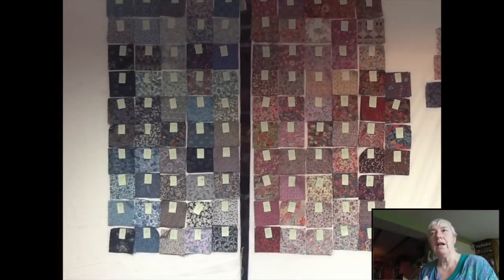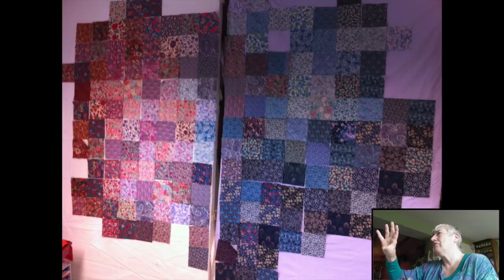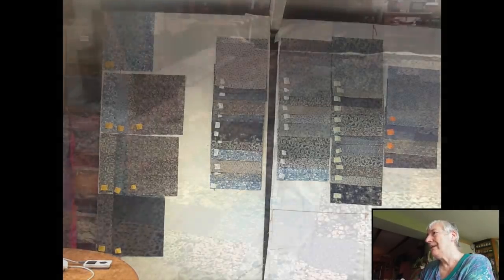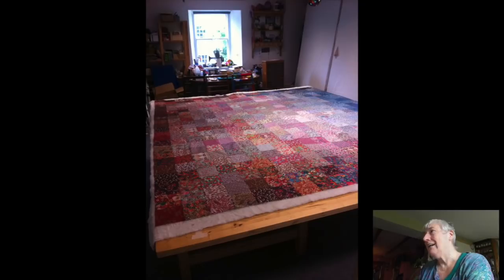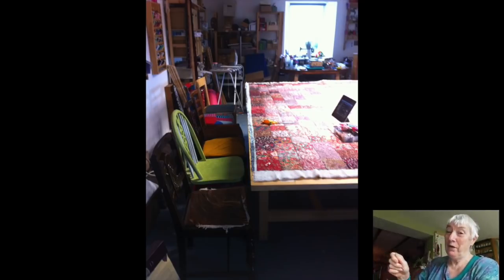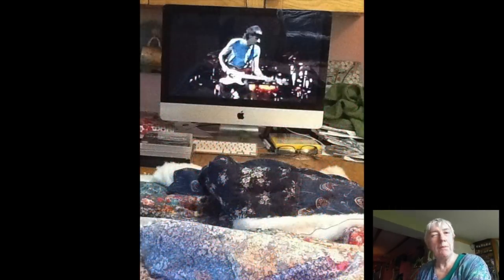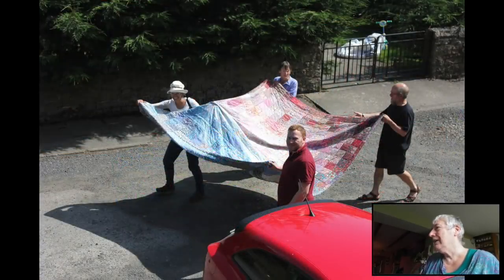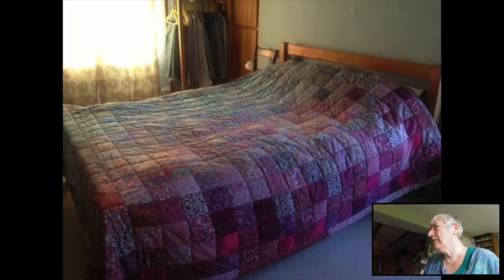Colourwash Quilts, another in the Liberty Series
we have fun!

Hexham
NE46 9GZ
UK

A few years ago, I made my first Big Liberty Quilt, quickly followed by two more. I used the wonderful designs of Liberty to create a gentle wash of colour from light to dark - I'd enjoyed the book by Deirdre Amsden and was inspired to try my own simpler versions of her quilts.
I hope you enjoy these pictures from that time and my little chat.

I read every single one of your comments , but I simply cannot reply to them all - last week I spent a few days with my Dad and I don't take any computer stuff with me when i stay with him - and I came home to many unanswered comments - I'm really really sorry .
Thank you all for your lovely comments .